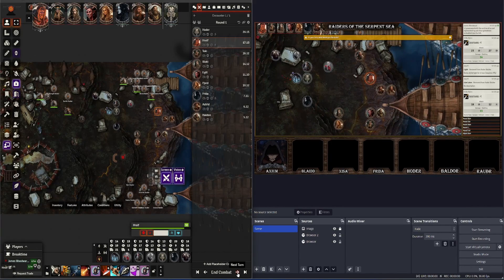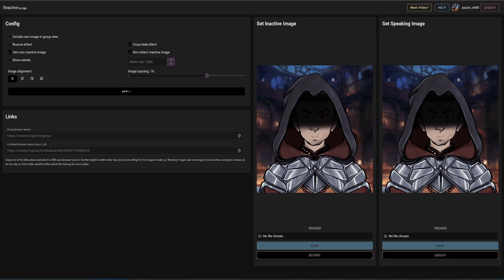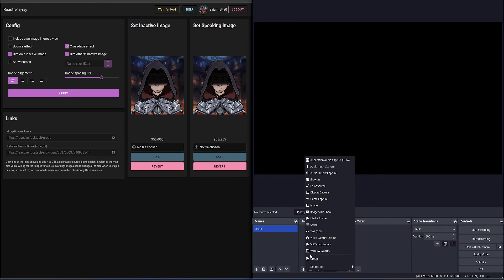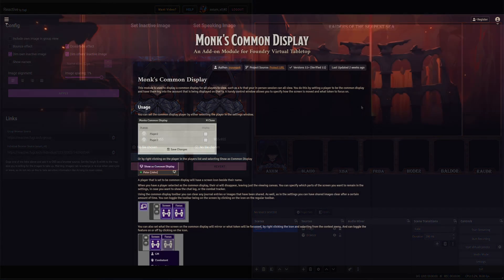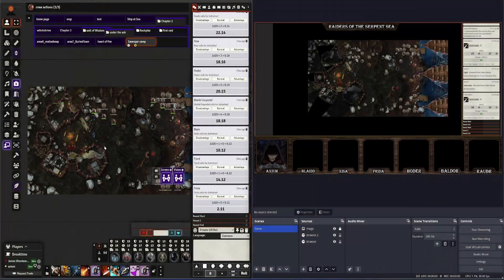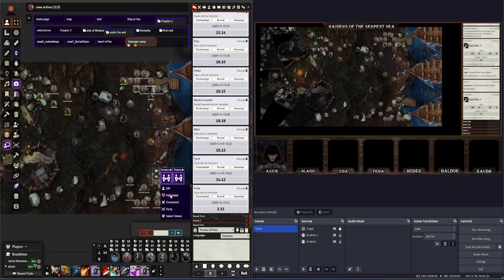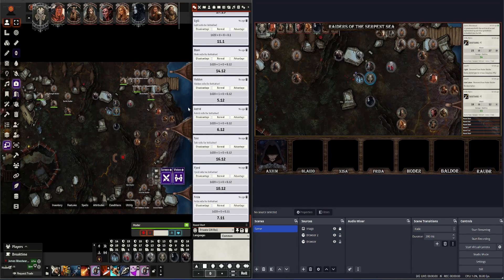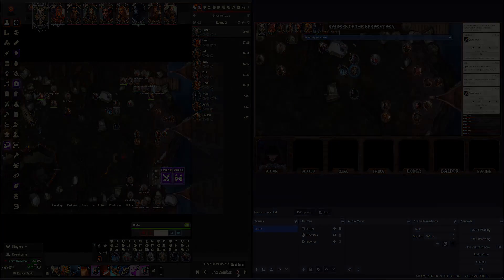Level up Your Streaming of Foundry VTT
Options for Streaming foundry VTT.

UPDATE NOTE missing step.
When you add a browser source to OBS if you select it and right hand click you can get go to interact option allowing you to login to you game as if it was a normal browser like chrome.

Discord plugin for animated pics of PC and DM.